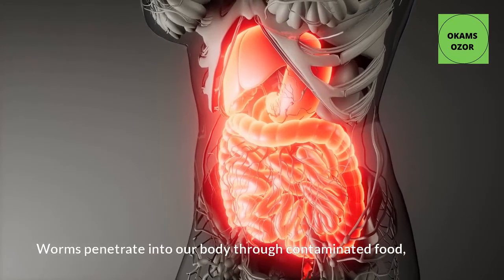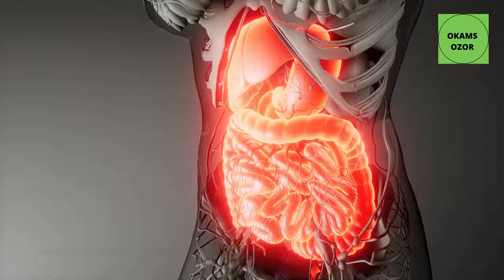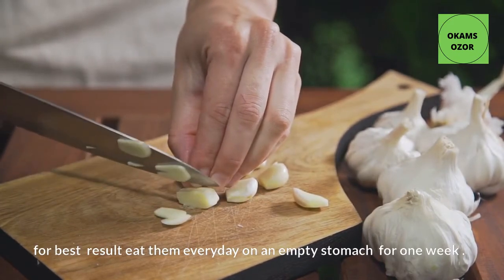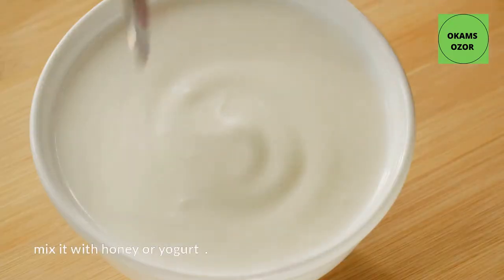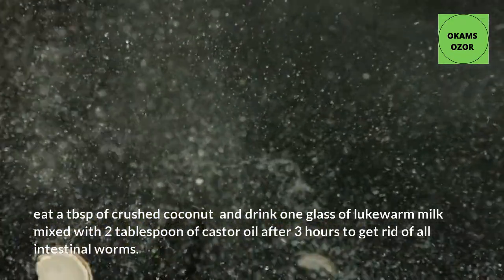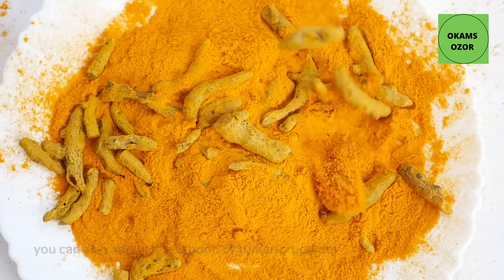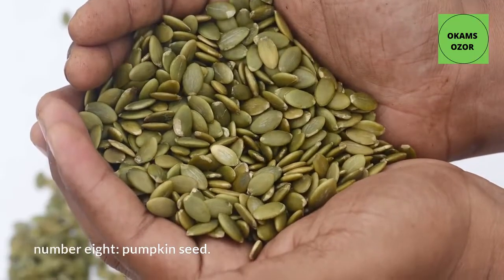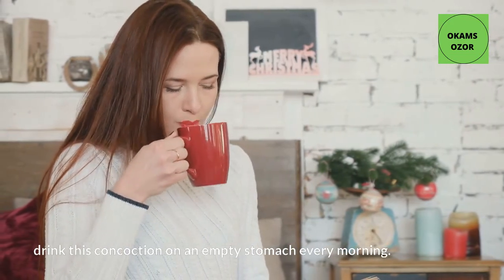top 8 ways to get rid of intestine worms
in this video i´ll be discussing top 8 ways to get rid of intestine worms.Parasites can enter the human body through contaminated food or drink,,   Poor hygiene, walking on barefoot eating raw or undercooked meat  and even mosquitoes bites.